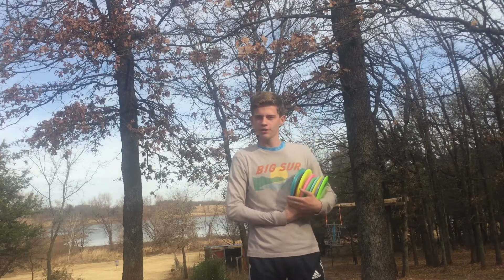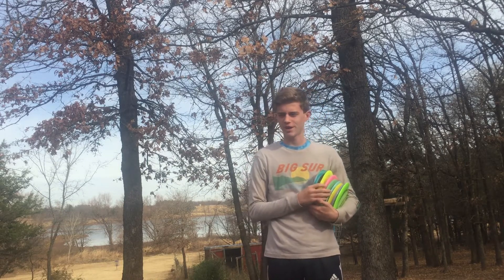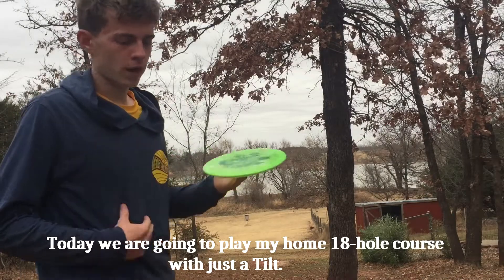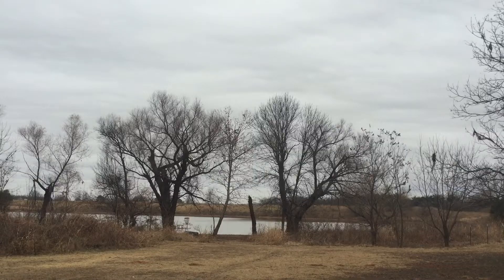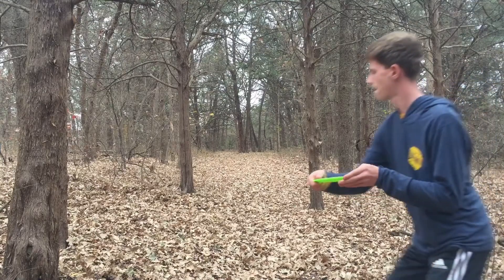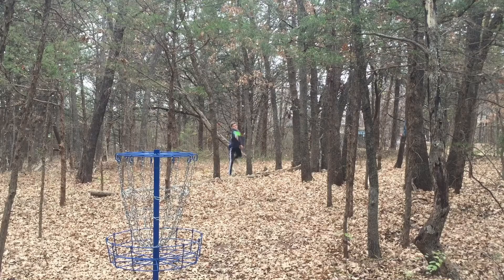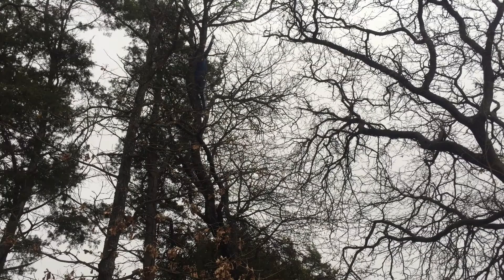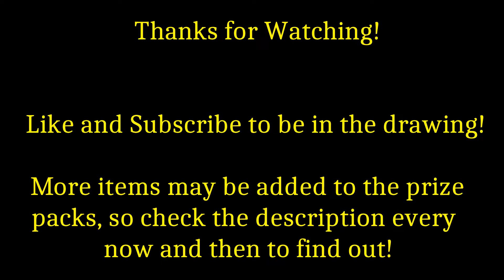100 Subscriber Giveaway & TILT Trailer!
This video contains info about a giveaway that will take place when I reach 100 subscribers. Also, check out a sneak peak of my soon-to-come video!

Gold Pack:
-  NEW Westside VIPX Giant
-  Field Tested MVP Neutron Octane
-  NEW Discmania Neo Method
-  NEW Millennium DT Omega
-  NEW Innova Champion Sidewinder
-  NEW Discraft Z Captain's Raptor
-  Mystery Disc Golf T-Shirt

Silver Pack:
-  NEW DD Fuzion Enforcer
-  NEW Innova Gstar Tern
-  NEW SE Discraft Hornet
-  NEW Innova Star Roadrunner

Bronze Pack:
-  NEW Discraft First Run Z Scorch
- MYSTERY Disc-Golf related T-Shirt, courtesy of my new sponsor, Revelation Outfitters!
Go check them out at revelationoutfitters.com